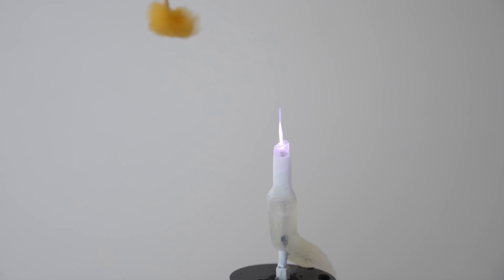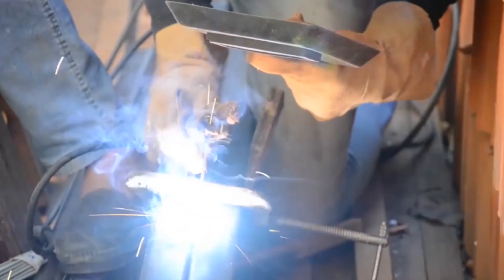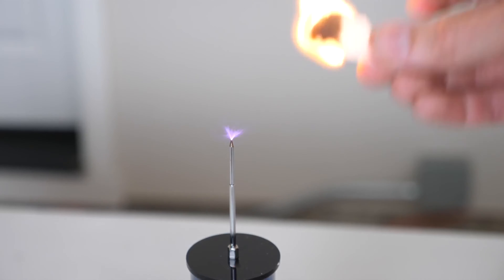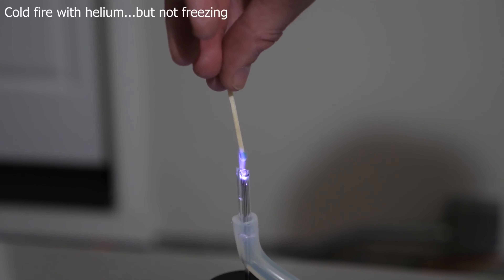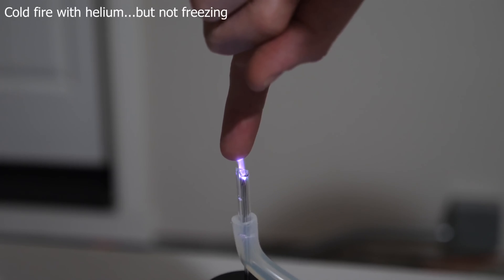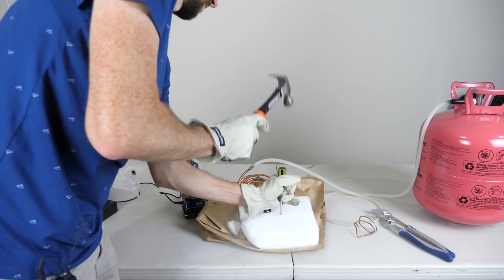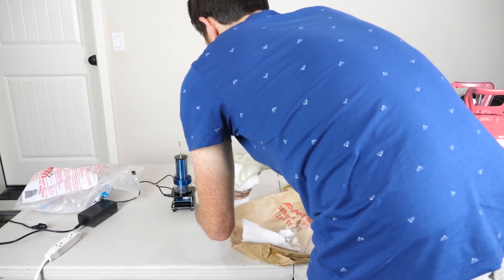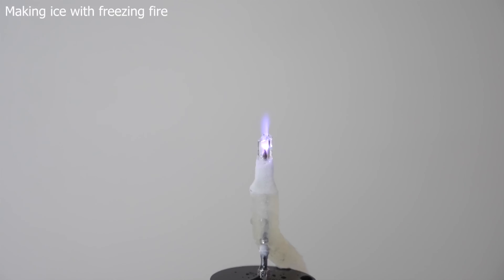Plasma Can Freeze Water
Can Plasma become cold enough to freeze water? Well contrary to what many people may believe, Plasma can not only reach super hot temperatures, but it can also reach super cold temperatures too. It all depends upon the Plasmas interaction with certain cooled gases.

Usually, Plasma arcs are created via high frequency, high voltage, alternating currents. The voltage becomes so high that it literally tears the electrons from the air molecules, and creates an Electric Charged Plasma Arc. This Plasma arc can become very hot depending upon the voltage it carries.

When you flow the gas Helium through the Plasma arc, a curious thing starts to occur. The Plasma begins to cool and not just cool to the touch either but it can actually become cold enough to freeze objects.

The reason this occurs is because Helium has a high thermal conductivity and can also form Plasma arcs really well. The Helium gas actually cools the atoms down while the electrons stay hot. This allow you to be able to touch the Plasma arc unaffected. If you cool the gas temperature of the Helium, you can control just how cold the Plasma arc will become, to the point of freezing!